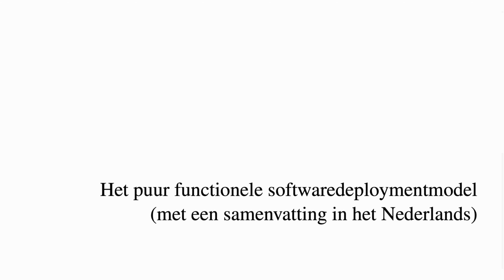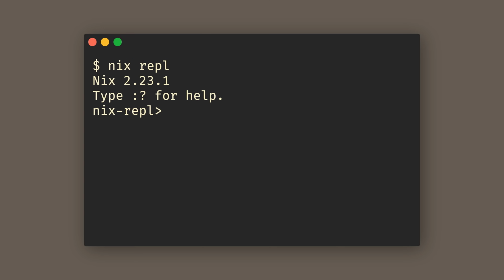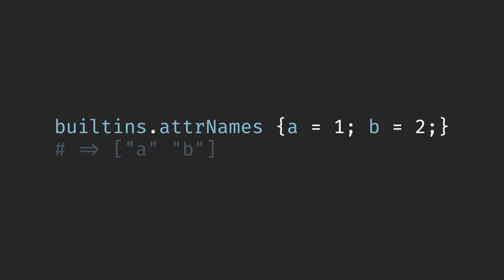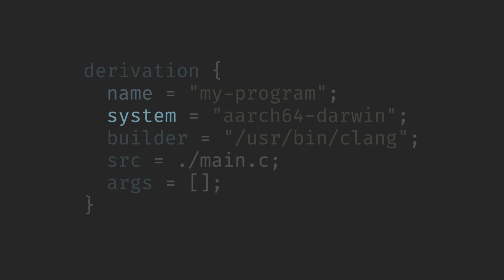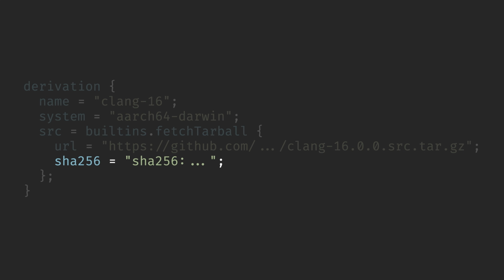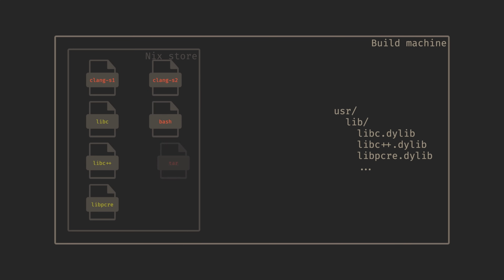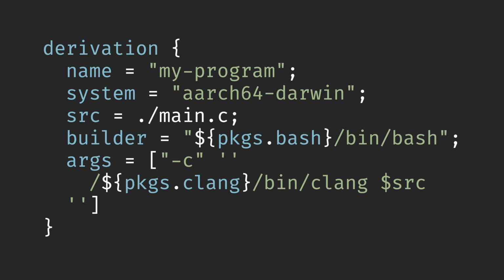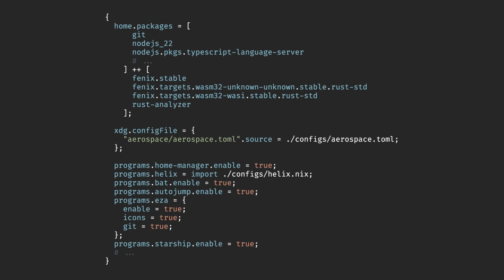Nix explained from the ground up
(CORRECTIONS IN THE DESCRIPTION)

What is Nix? And how does it build software in a completely deterministic way?

Chapters:
0:00 - Intro
0:45 - How Nix came to be
3:37 - Install Nix
4:13 - Nix Language speedrun
7:23 - builtins
8:09 - Paths and the Nix store
9:52 - Derivations
17:25 - Nixpkgs
18:05 - Remote Caches & dependency trees
19:30 - stdenv
22:03 - lib
22:30 - NixOS
22:58 - Outro

Corrections:
- Paths only get expanded to their store path during string interpolation (i.e. `${./my-file.txt}`). `builtins.toString` does *not* do that. (Thanks @tejing2001)
- My example of using the system’s compiler only worked because MacOS does not provider proper containerization. On Linux you are (more) safe from accidentally writing an impure derivation. (Thanks @tejing2001)
- buildPhase, installPhase (and other phases) have hooks that need to be invoked from the script you provide. I did not do that and it is usually a mistake. Details about the phases and their hooks is in the nixpkgs manual (Thanks @tejing2001).